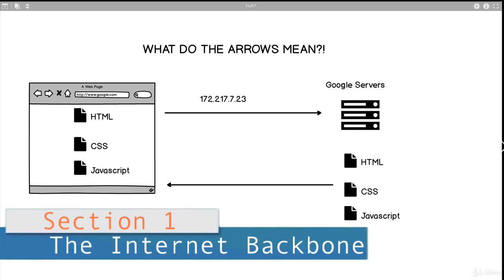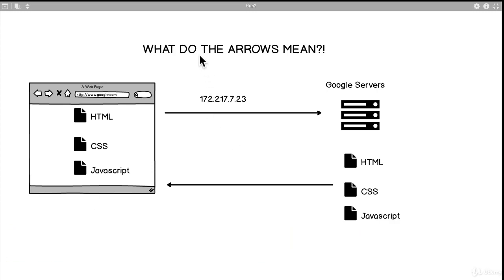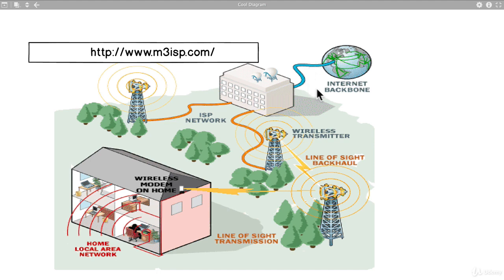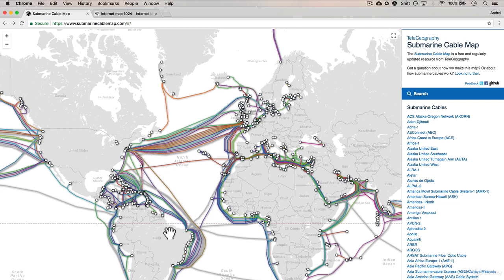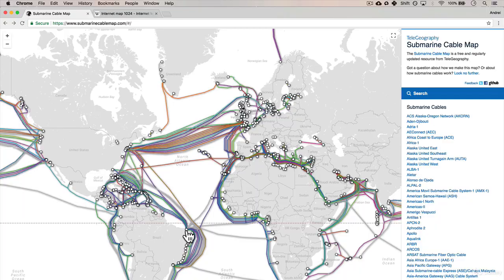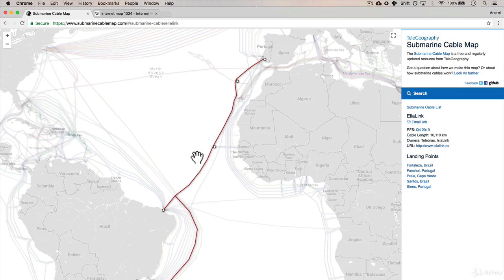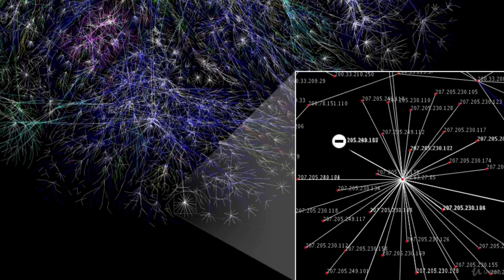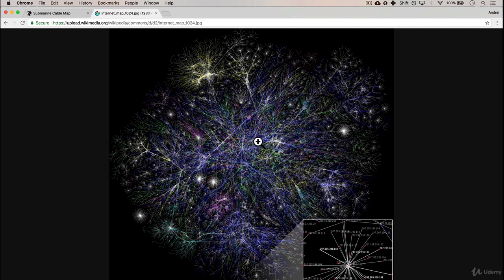The Internet Backbone